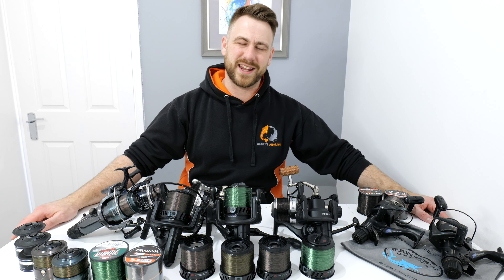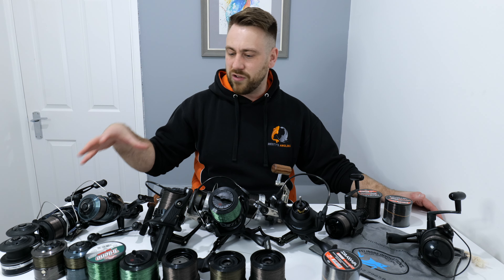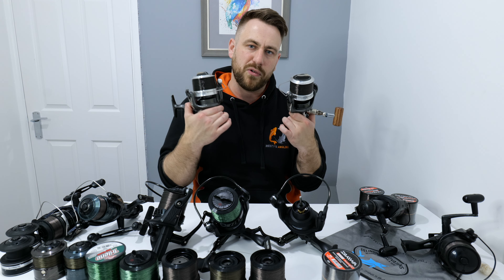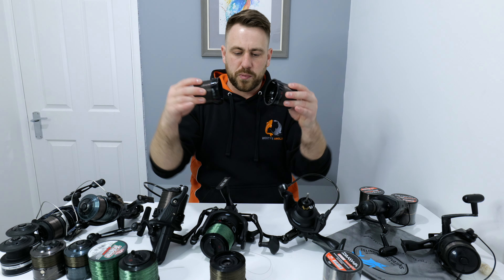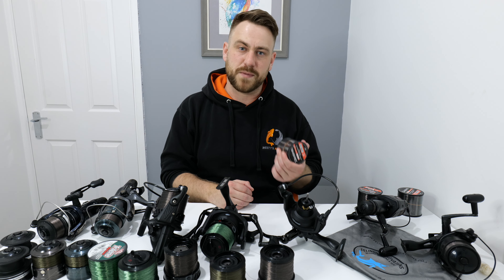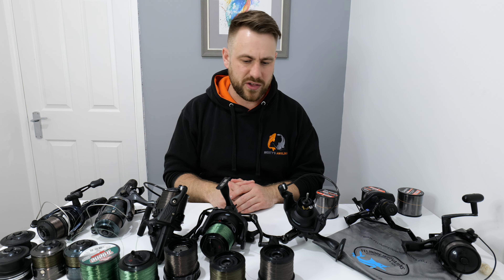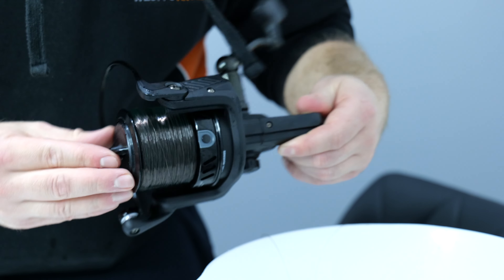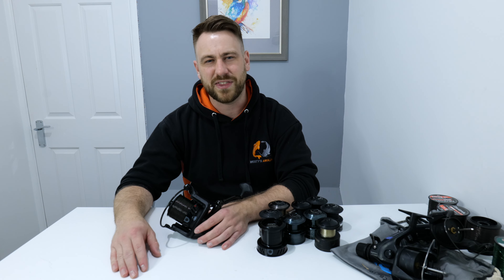How To Strip Line Off Fishing Reels FAST | LOAD UP a Spool with New Line Perfectly Every Time!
How To Remove Line Off a Fishing Reel FAST and Load up a Spool with New Line Perfectly Every Time!

This video will show you how to strip line off your spools very quickly and how to load new line perfectly time and time again with a few of my top tips! Also a quick chat about lines and their uses and my favourite lines and reels.